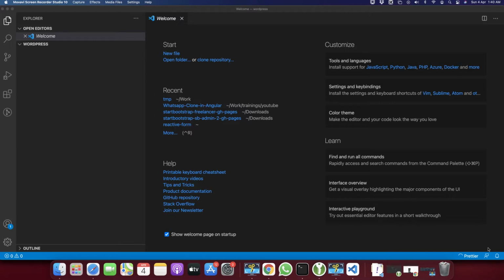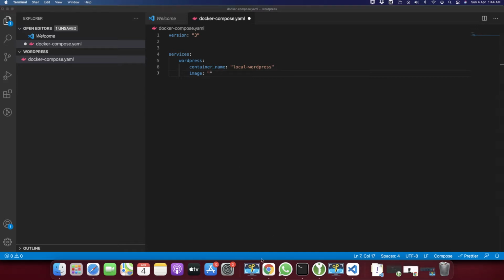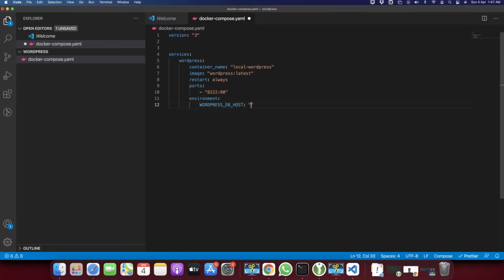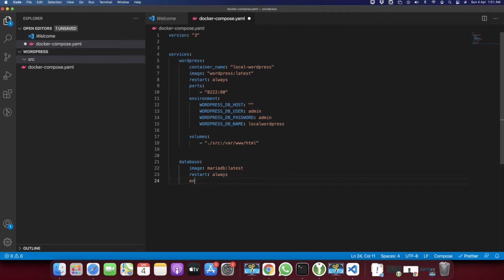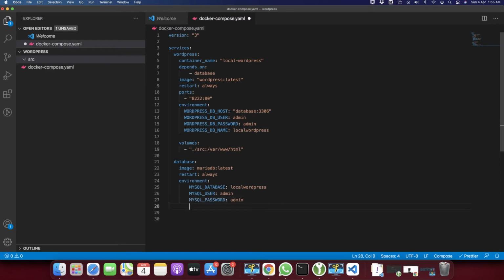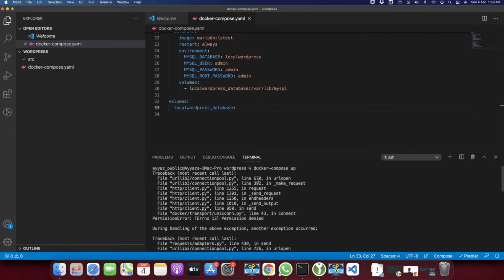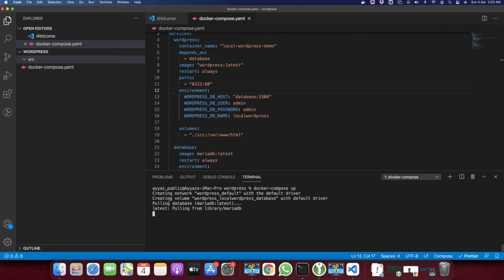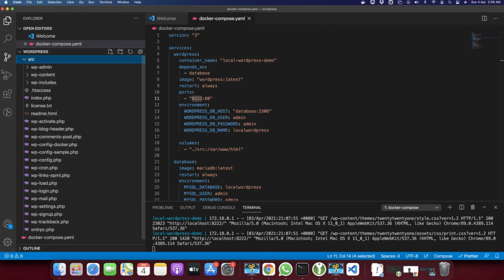Step-by-Step Guide to Installing WordPress on Localhost with Docker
In this video, I demonstrated how to install WordPress on localhost using Docker and Docker Compose. The process is easy and smooth, requiring only Docker engine and Docker Compose to be installed.

Chapters:
00:00:00 Introduction and requirements for installing WordPress
00:01:43 Creating a Docker Compose file and defining services for WordPress and database
00:11:01 Discussing environment variables and volumes for the services
00:18:38 Troubleshooting errors and running Docker Compose
00:23:42 Accessing the WordPress website, installation, and customization